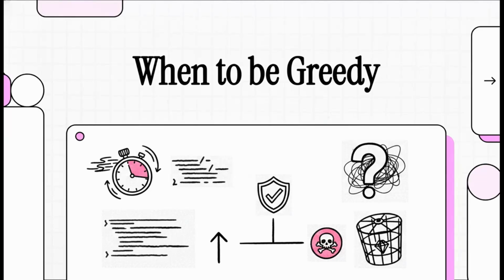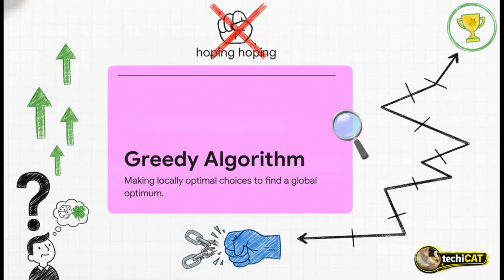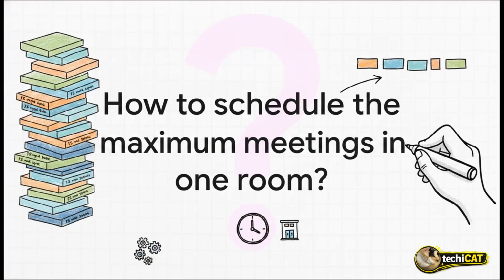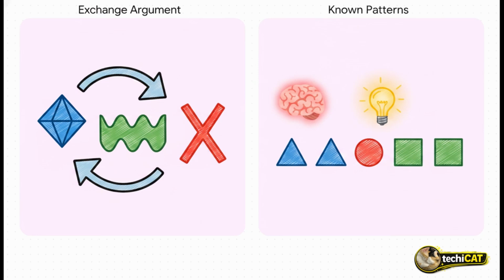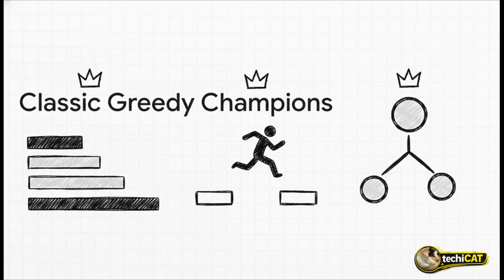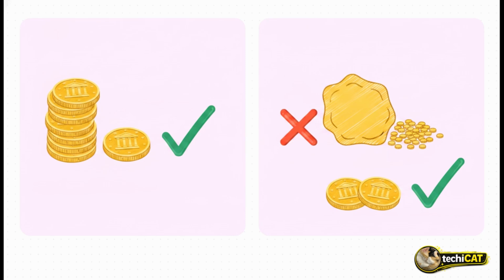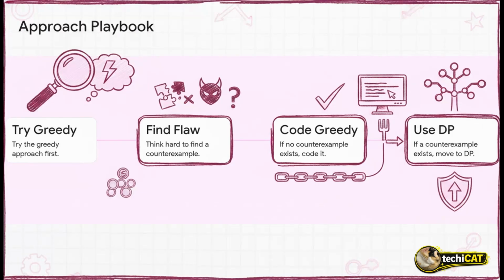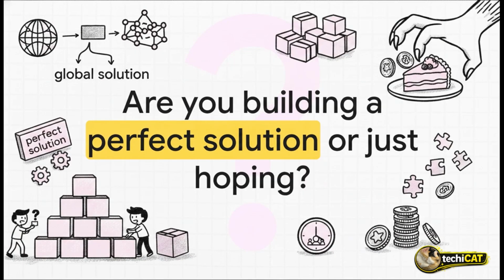Greedy Algorithms Explained: How to Know When They're Correct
Greedy algorithms can produce incredibly fast and elegant solutions.

The challenge is knowing when a greedy choice leads to the optimal answer and when it doesn't.

In this video, you'll learn how to identify greedy problems, verify that a greedy solution is correct, and recognize when you should switch to dynamic programming instead.

🚀 Topics Covered:

What is a Greedy Algorithm?
Greedy Choice Property
Optimal Substructure
Exchange Argument
Interval Scheduling
Jump Game
Huffman Coding
Greedy vs Dynamic Programming
Counterexample Technique
Interview Strategies

📌 When Greedy Works

A problem is often a good candidate for a greedy solution when:

A locally optimal choice leads to a globally optimal solution
The problem has optimal substructure
You can justify the choice with a proof or known pattern

📌 Common Greedy Patterns

Interval Scheduling
Sort by ending time
Always choose the earliest finishing interval
Jump Game
Track the farthest reachable position
Update reach as you move through the array
Huffman Coding
Always merge the two smallest frequencies
Produces an optimal encoding tree

🔥 Common Interview Problems

Jump Game
Jump Game II
Merge Intervals
Non-overlapping Intervals
Meeting Rooms
Task Scheduler
Partition Labels
Gas Station

💡 Key Insight

A greedy solution is not correct just because it passes a few examples.

You need to justify why the local choice can never hurt the optimal answer.

⚡ Interview Rule

Try a greedy solution first.

Then actively search for a counterexample.

If you find one, greedy is probably wrong and you should consider dynamic programming.

If you cannot find one and the greedy choice can be justified, you may have the correct solution.

🎯 Best Problems for Practice

Interval Scheduling
Non-overlapping Intervals
Jump Game
Huffman Coding

These problems teach the most common greedy patterns used in coding interviews.